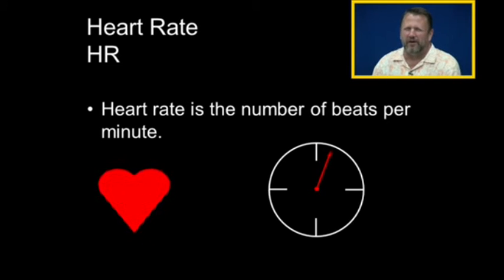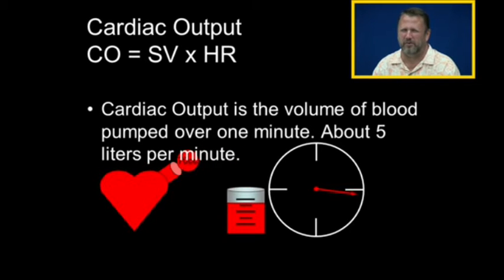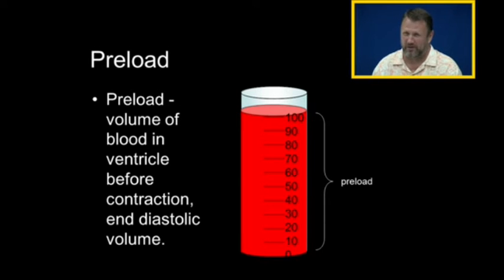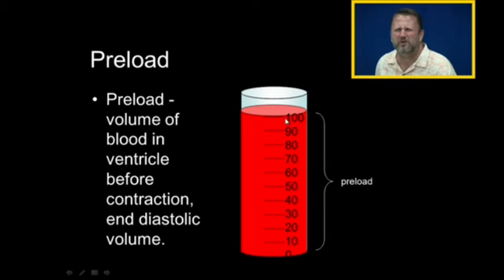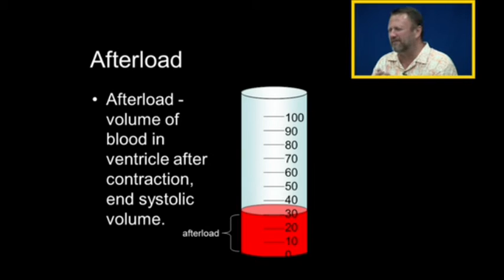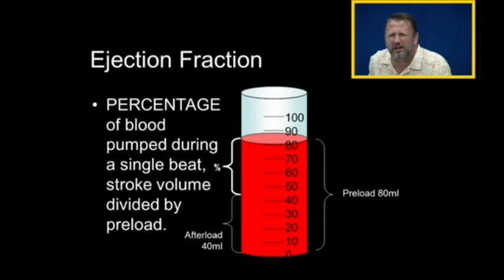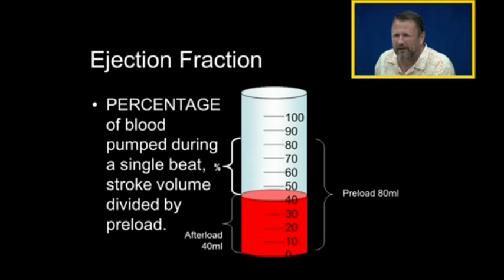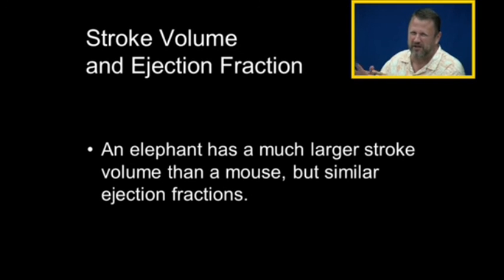Preload Afterload and Cardiac Output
Introduction to Stroke Volume, Cardiac Output, Preload, Afterload and Ejection Fraction